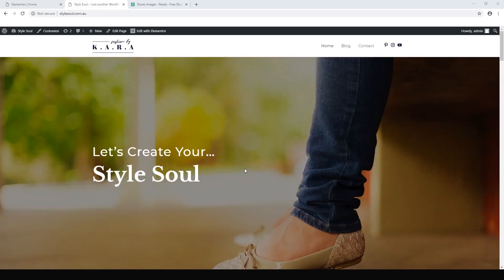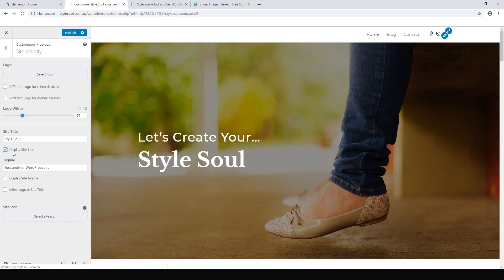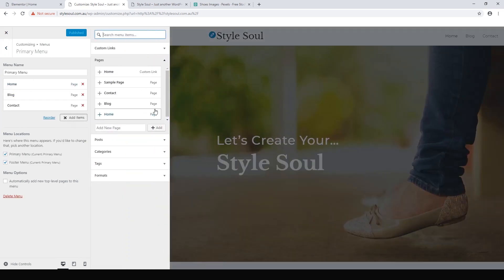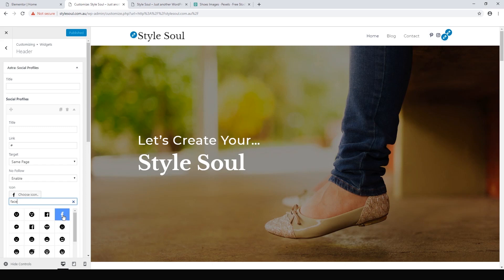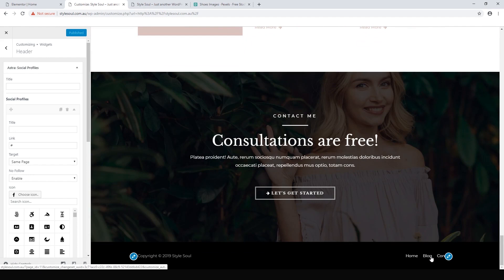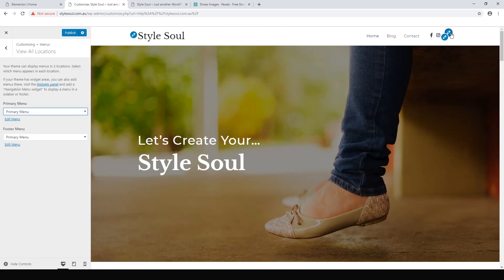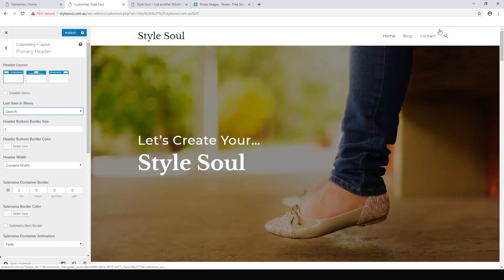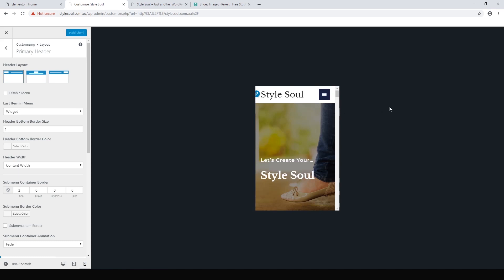Header & Footer Design - Astra Theme (Free) WordPress Beginner Tutorial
You can customise your headers and footers in the theme customizer.

Click 'Customize' on the header menu.

The theme customiser will load up. You will see some round, blue pencil icons in the preview area.

First, we click the one near the logo to change your logo and site title.

Remove the logo and select 'Display Site Title' to show a title rather than a logo. Also change your tagline to something to suit your site.

Click publish to save any changes.

Now we will work on the menus. Click the back button 3 times to get to the main menu.

Then choose 'Menus', 'Primary Menu', and click 'Add items'.

You can add any page on your site by clicking the '+' button next to the page name. You can remove any page from the menu with the red 'x'.

Next, lets customise the social icons. Click the blue pencil closest to the icons.

You can access the settings for each social icon by clicking on the grey bars under 'Social Profiles'.

To change an icon, click 'Choose Icon'.

We can change the Pintrest icon to a Facebook one by typing 'facebook' into the field. Click the incon you want then press Enter.

You'll need to paste a link to your facebook (or whichever) social media page you want to link to in the link field.

For example https.// would go in there.

Next lets customise the footers. Click on the blue pencil on the left side of the footer.

You can change any of the custom text as you like here under 'Section 1 Custom Text' for example, we added a phone number.

Rather than having social icons, there are other things you can put in that part of the header menu. Click back 3 times to go back to the main menu.

Click 'Layout', 'Header' then 'Primary Header'.

Now, you can customise the 'Last item in Menu' to be a button or search icon if you'd prefer.

Make sure to click 'Publish' to save all your changes.

You'll notice Astra gives you a mobile style menu in mobile view, all the items will be the same in this menu.

Thats all you need to customise your headers and footers! Our next video will focus on customising the blog section.